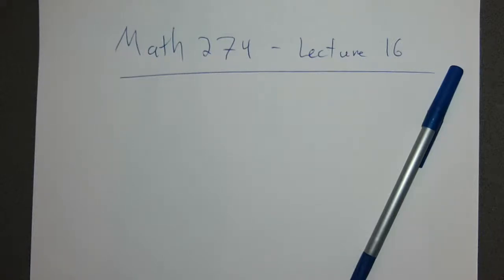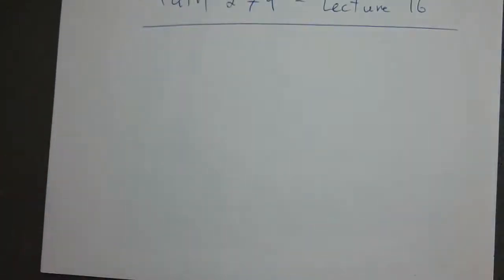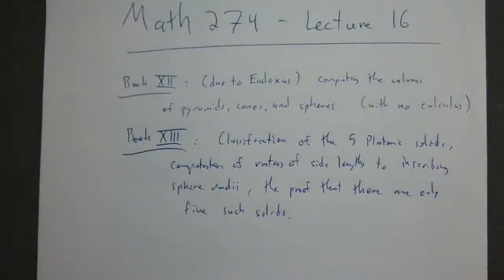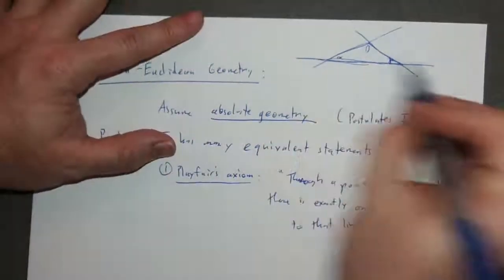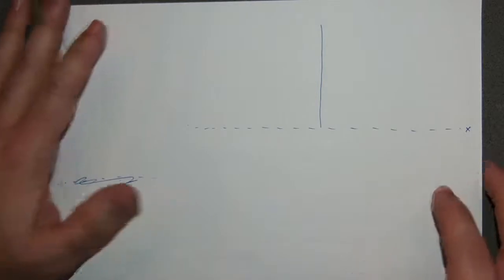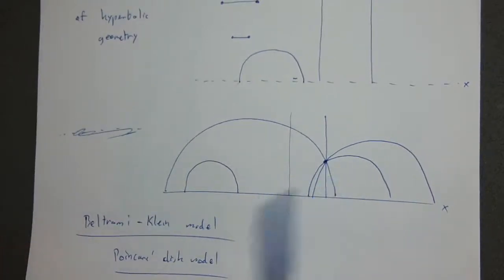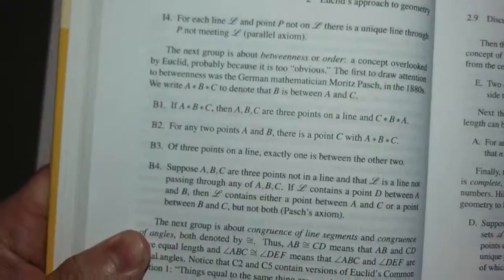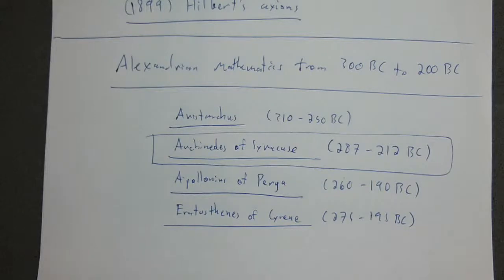Math 274 - Lecture 16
Non-Euclidean geometry, Alexandria from 300 BC to 200 BC; Apollonius, Eratosthenes, Archimedes